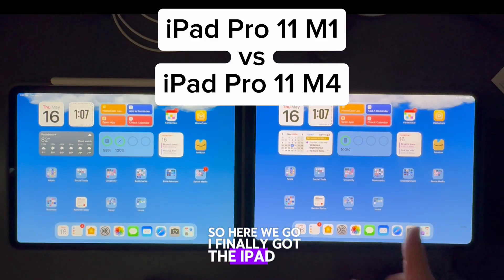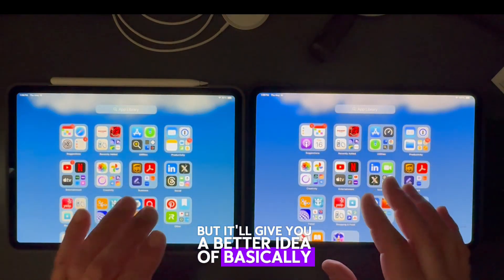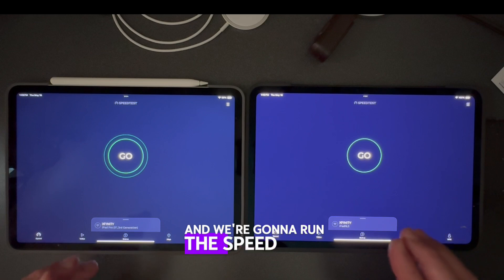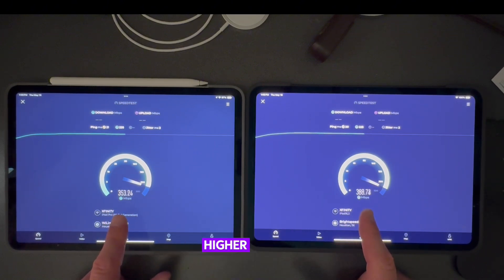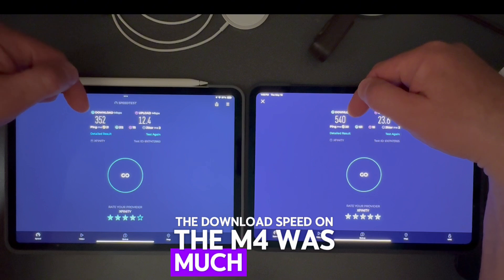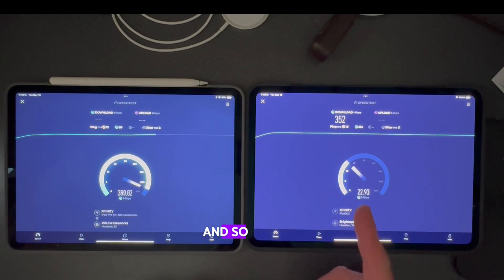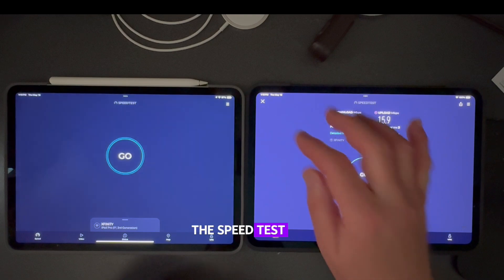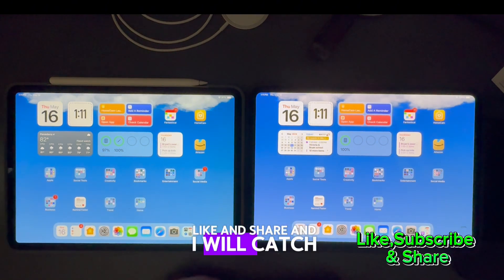Speed test: iPad Pro M1 vs iPad Pro M4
The new iPad Pro with the M4 chip is designed to be faster and more efficient than the previous chips.

In this speed test I will see if the iPad Pro with the M1 chip is faster or about the same as the new iPad Pro with the new M4 chip.

Let me know what you think about the new iPad Pro and do you think it is faster or about the same as previous iPads?

Uploading more videos soon